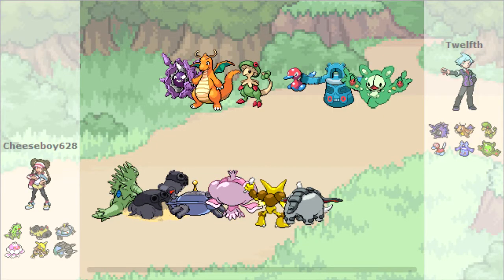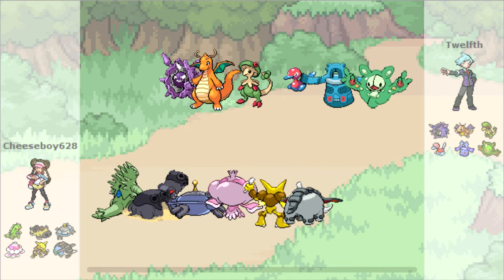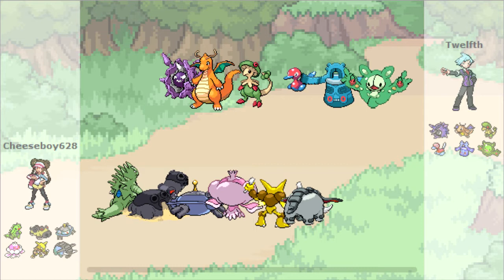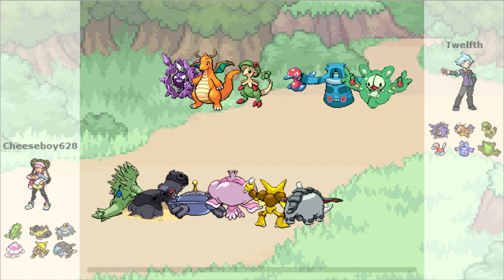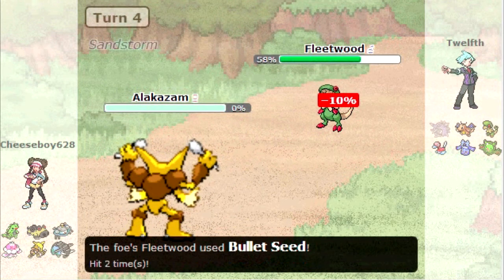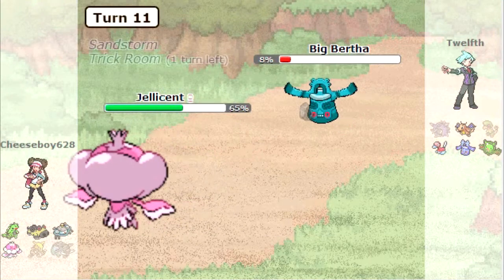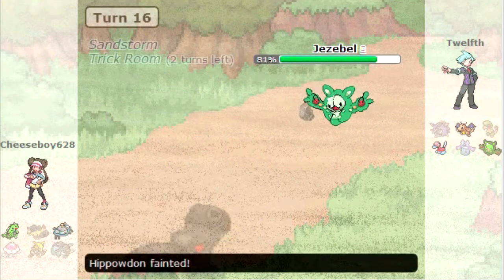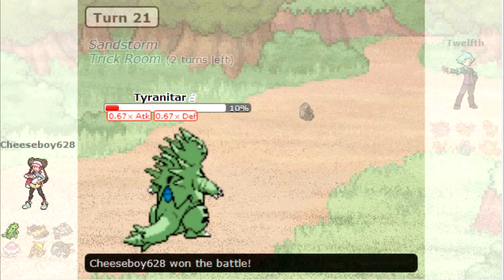Pokemon Showdown Battle #42: OU Battle v.s. Twelfth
Here's an amazing battle I had against Twelfth! Tell me your thoughts on what to improve on for the future- constructive criticism please!